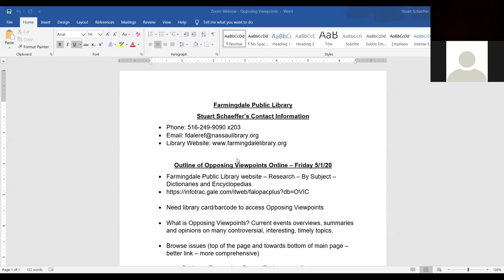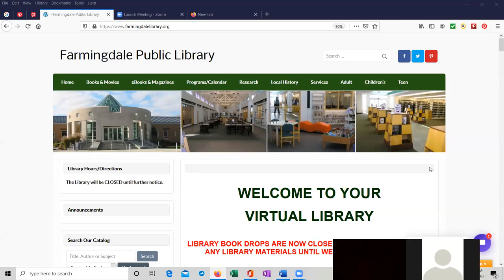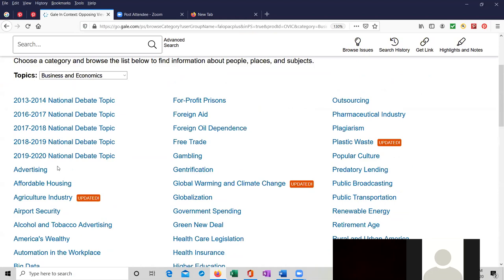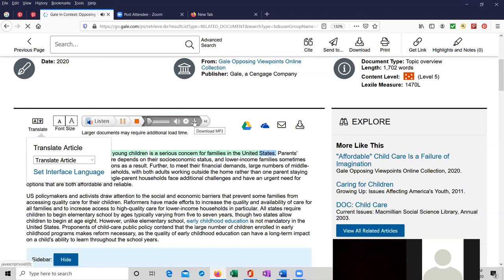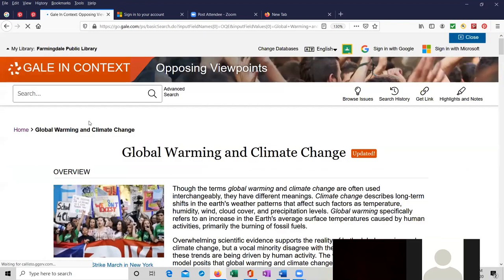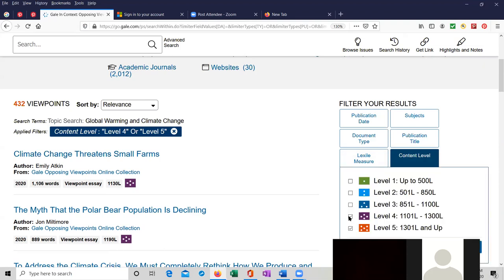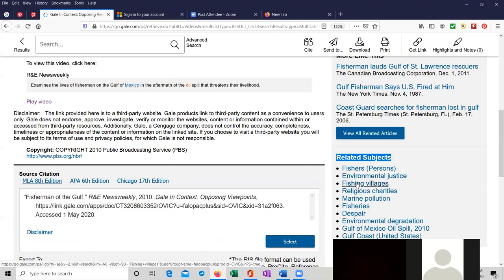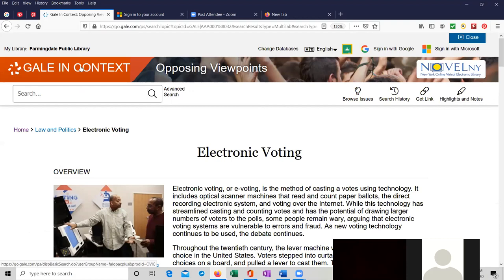Opposing Viewpoints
Webinar discussing the various features of Gale's online database Opposing Viewpoints in Context.